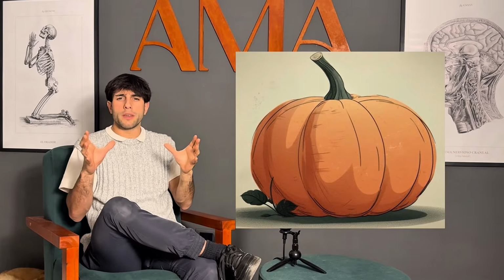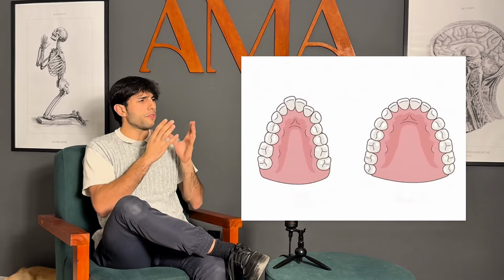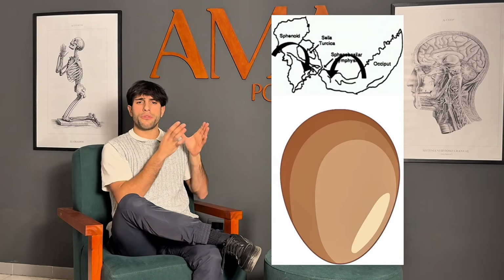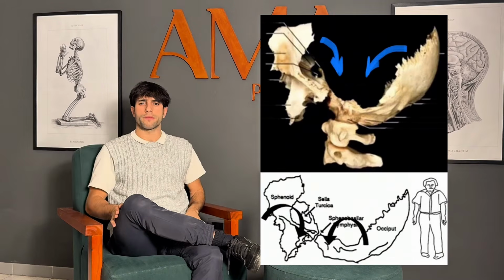WIDE FACE VS NARROW FACE: How To Fix (NATURALLY)! 🔥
Become more attractive with us! 🔥🔥🔥